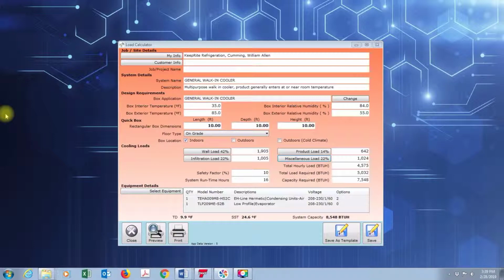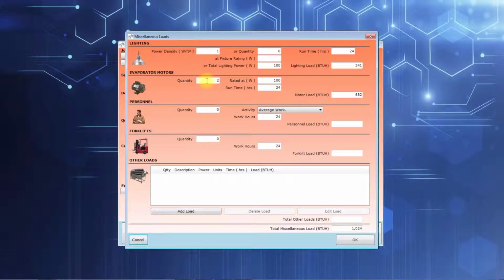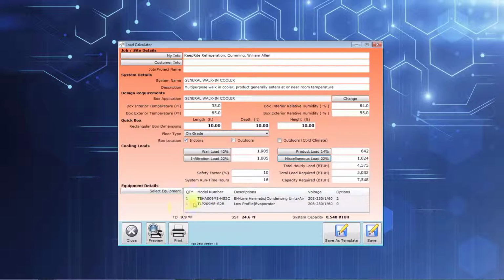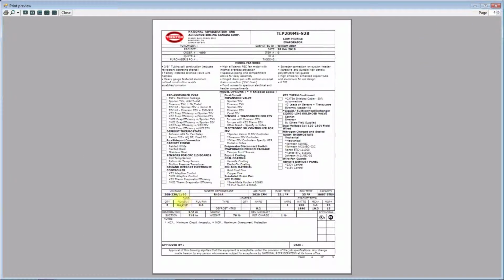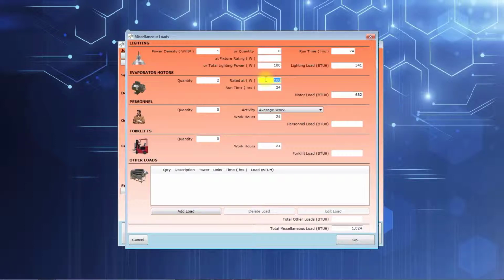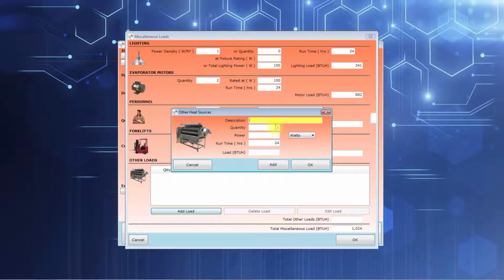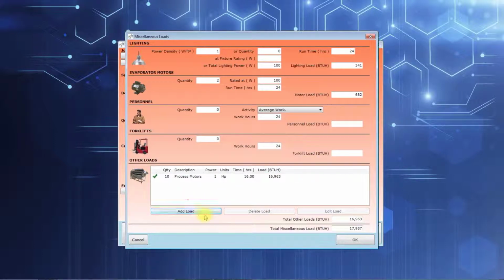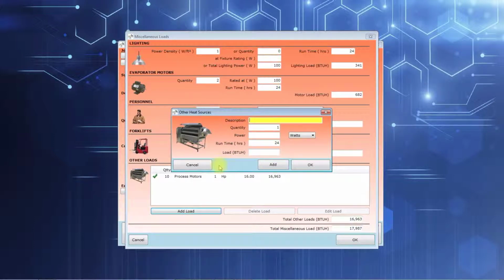Level 2 | Tutorial 5 | Miscellaneous Load